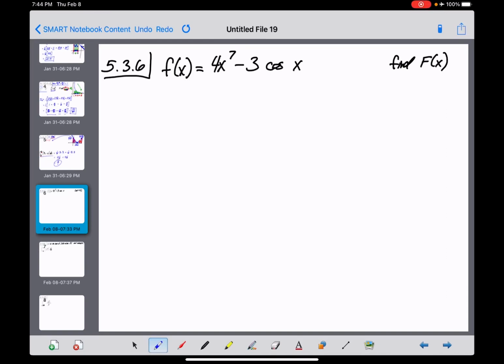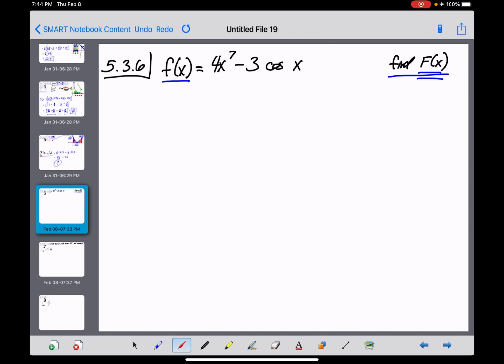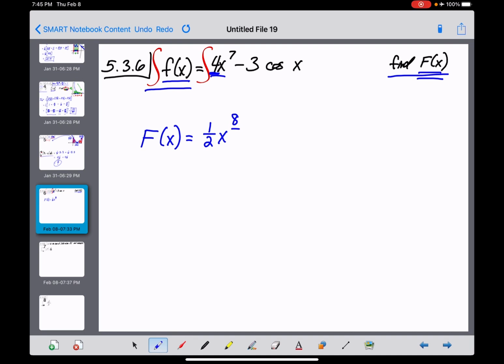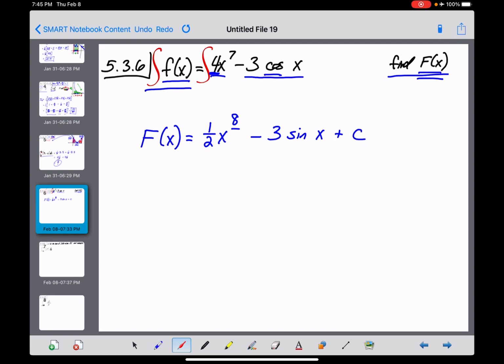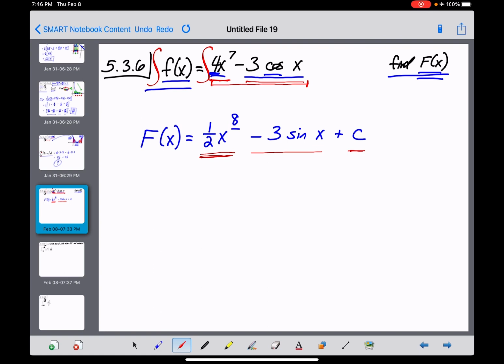AP Calc - 5.3.6